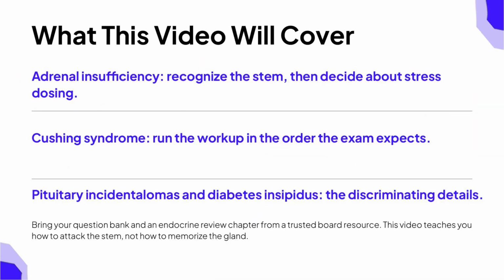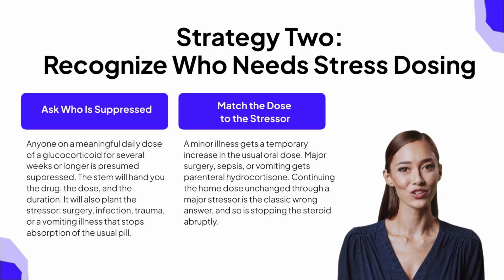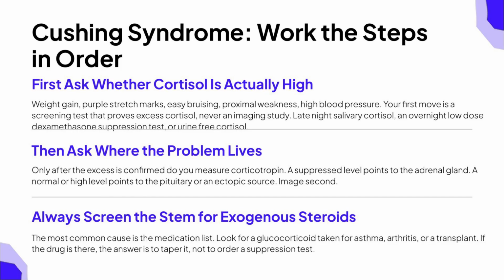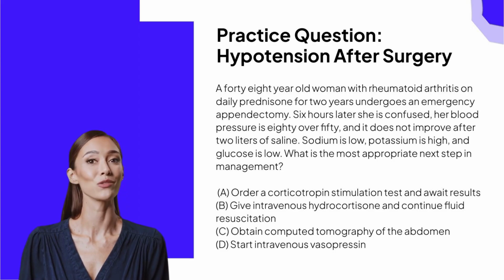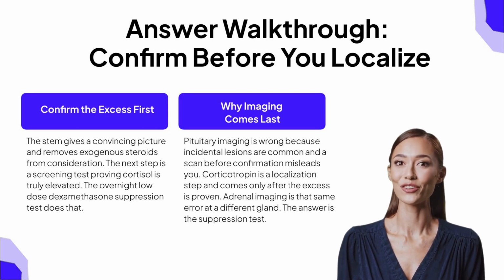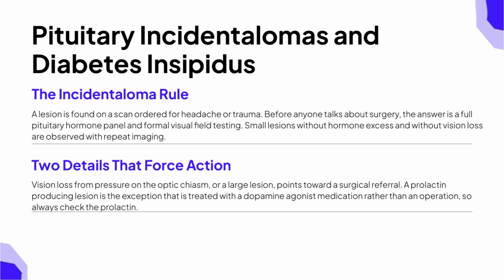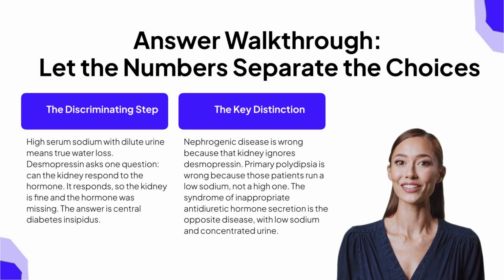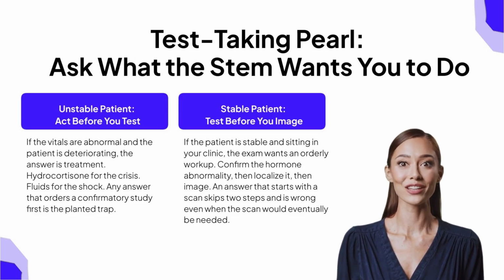USMLE Step 3 Adrenal & Pituitary Disorders | In-Practice High-Yield Review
Master the high-yield adrenal and pituitary algorithms for the USMLE Step 3 exam and your clinical practice. In this comprehensive tutoring module, we break down the complex diagnostic workups, emergency protocols, and management frameworks required to ace multiple-choice questions and excel on CCS cases.

Endocrine emergencies and multi-step diagnostic workups are heavily emphasized on Step 3. Knowing how to systematically approach these axis disorders is crucial for maximizing your exam score.

What We Cover:

● Adrenal Insufficiency & Stress Dosing: Differentiating primary from secondary adrenal insufficiency, interpreting the cosyntropin stimulation test, and managing acute adrenal crisis with precise steroid stress-dosing protocols.

● Cushing’s Workup: A step-by-step navigation of the hypercortisolism diagnostic algorithm—from initial screening (late-night salivary cortisol, 24-hour urine, low-dose dexamethasone suppression) to localizing the source via ACTH levels and high-dose suppression.

● Pituitary Incidentalomas: Clear, practical guidelines on managing asymptomatic pituitary masses discovered on imaging, including the essential hormonal screening panels and strict criteria for surgical intervention vs. radiographic surveillance.

● Diabetes Insipidus (DI): Deconstructing the evaluation of polyuria, mastering the water deprivation test, distinguishing central from nephrogenic DI, and managing acute and chronic therapeutic interventions safely.

💡 Elevate Your Step 3 Preparation:
For targeted medical board preparation, high-yield clinical tutoring modules, and personalized exam-taking strategies designed to maximize your residency matching success, visit our platform.
Let's bridge the gap between medical knowledge and clinical mastery.